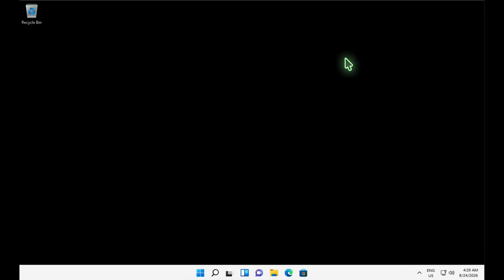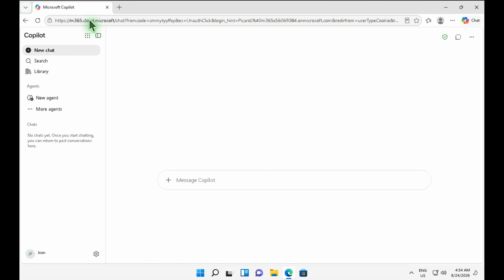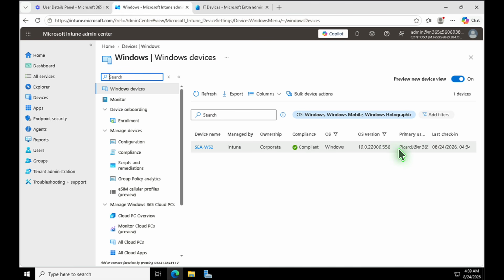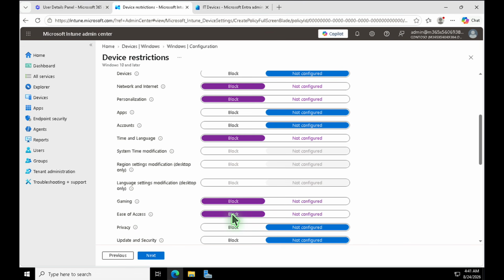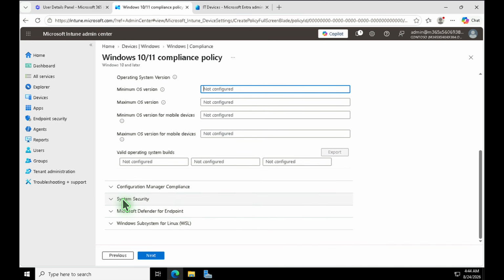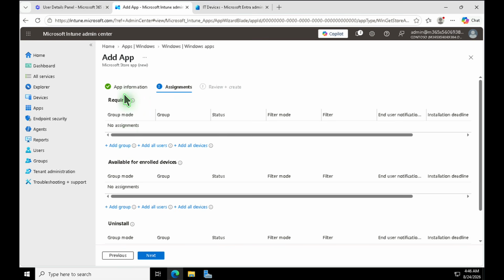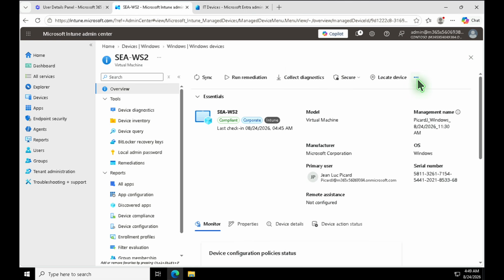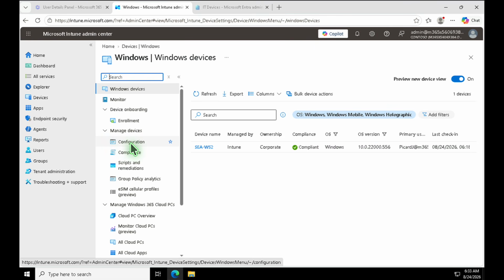Configure Windows 11 With Intune in Just 15 Minutes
Learn how to configure and manage Windows 11 with Microsoft Intune in this fast, practical guide. I’ll walk you through Windows 11 enrolment, device management, configuration profiles, compliance policies, app deployment, profile syncing and the end-user experience.

In this Microsoft Intune tutorial, you’ll learn how to:

✅ Join and enrol a Windows 11 device
✅ Manage Windows devices in Intune
✅ Create configuration policies
✅ Configure compliance policies
✅ Deploy applications to Windows 11
✅ Sync Intune policies and profiles
✅ Understand the experience from the user’s perspective

Whether you’re new to Microsoft Intune or looking for a quick Windows 11 management refresher, this step-by-step guide will help you get up and running quickly.

Thanks to this week’s sponsor, Tikit by Cireson—the AI-driven Microsoft Teams helpdesk platform.

MORE FROM ANDY MALONE

CHAPTERS

00:00 Introduction
01:40 Joining Windows 11 to Microsoft Intune
04:01 Managing a Windows 11 Device in Intune
05:26 Creating Intune Configuration Policies
08:25 Configuring Intune Compliance Policies
10:38 Installing Apps on Windows 11 with Intune
13:00 Syncing Intune Policies and Profiles
13:55 The Windows 11 User Experience
16:25 Conclusion